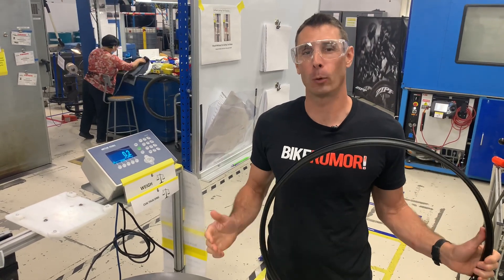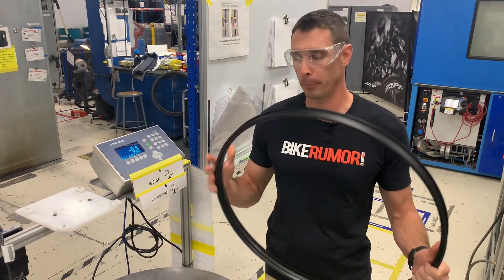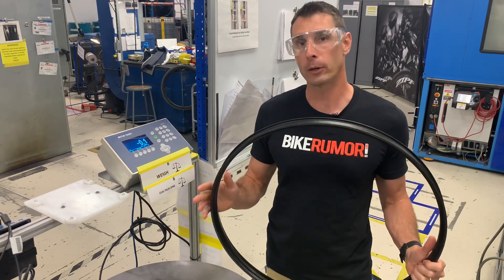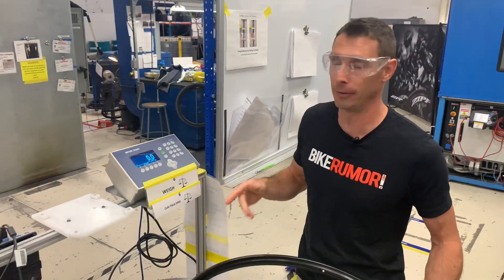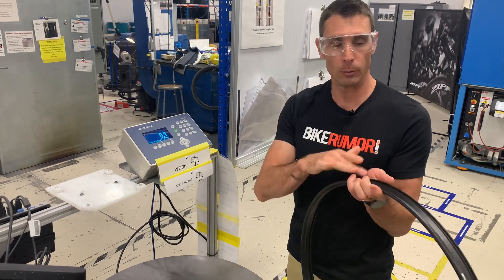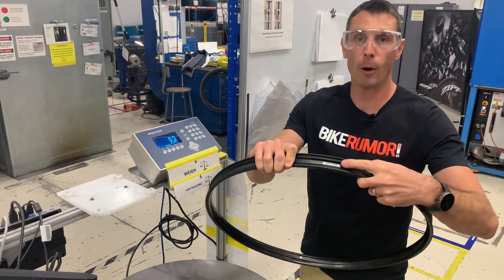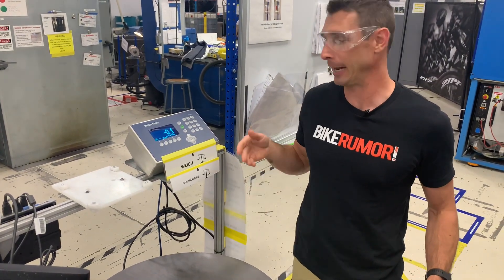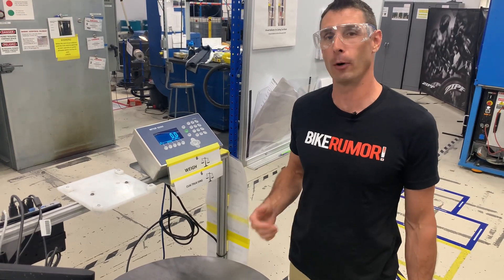Zipp’s Insanely Accurate Rim Testing Scale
This scale is unbelievably accurate...and sensitive. And it’s just one of hundreds inline checks that Zipp uses to ensure their rims and wheels leave the factory in perfect condition.

You can see the number fluctuate just from ambient air movement, but wait until the end of the video!